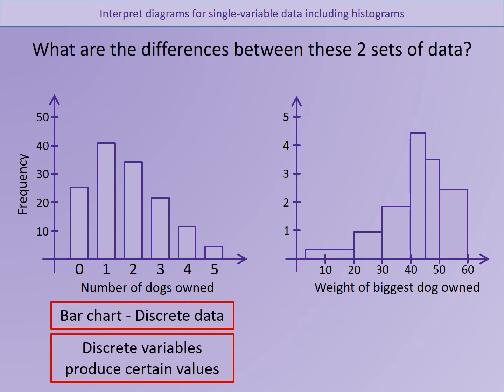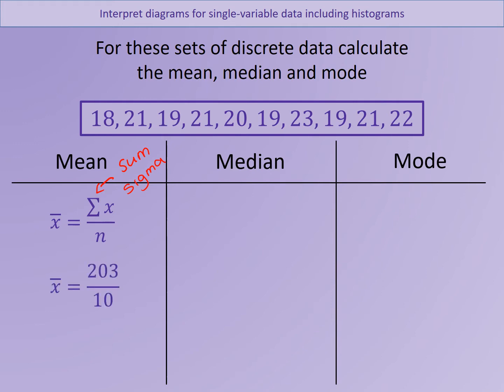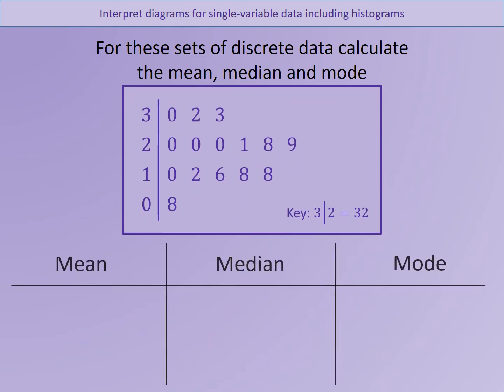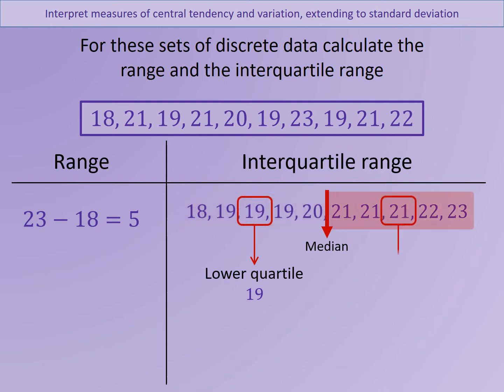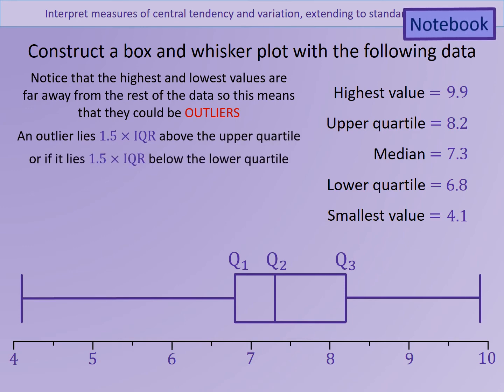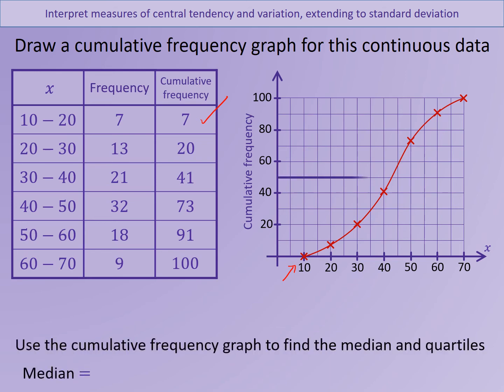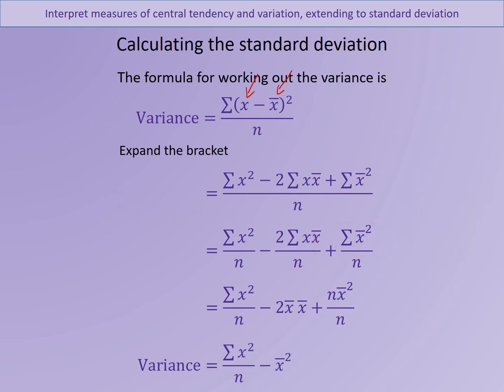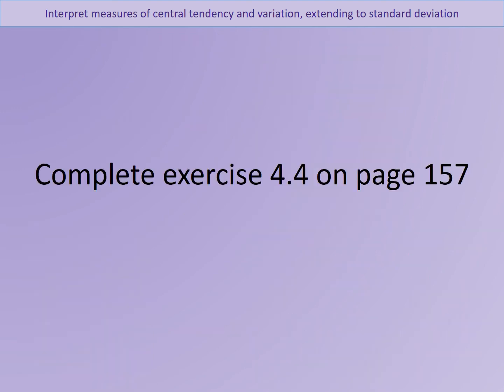VO A1 Week 23 Data presentation and interpretation